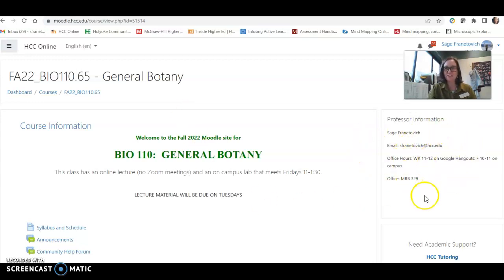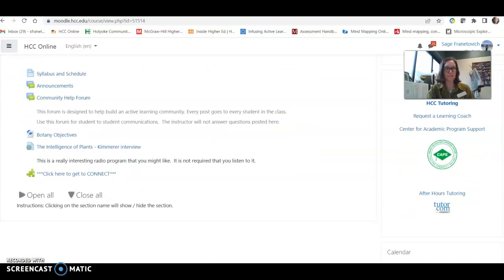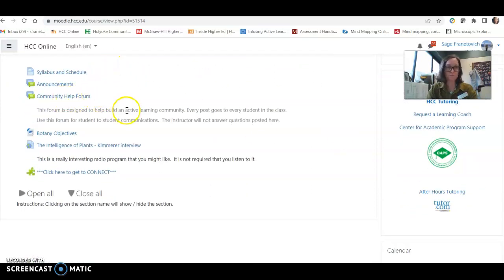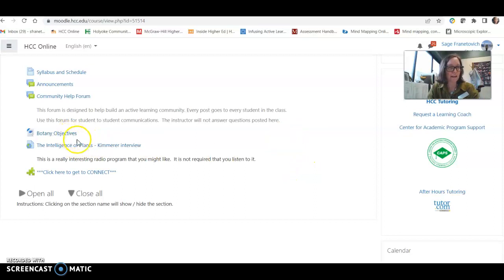2022 Fall Botany Intro